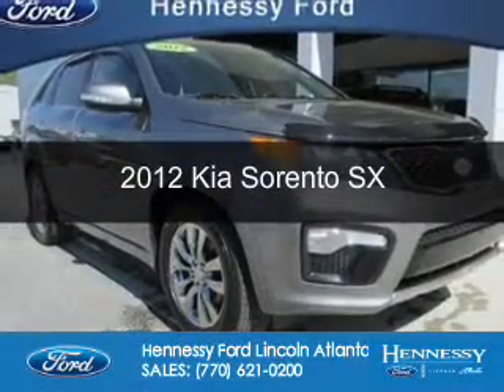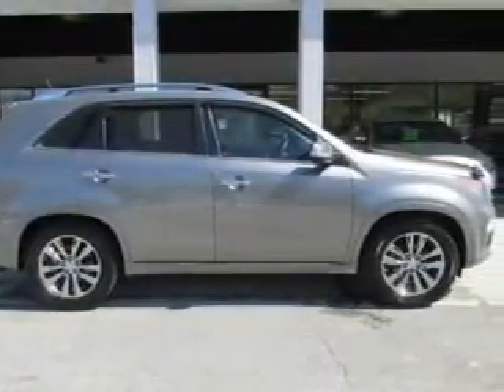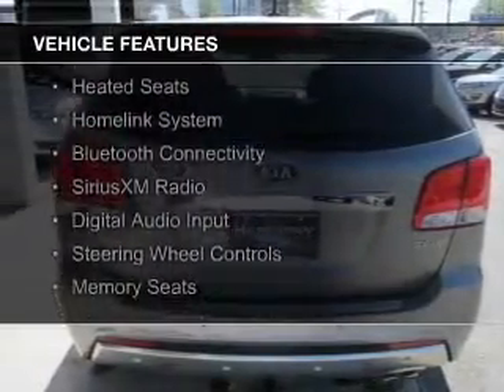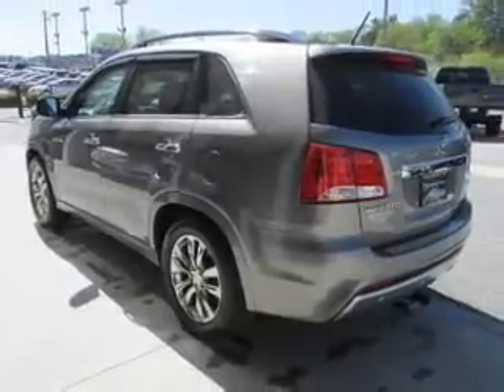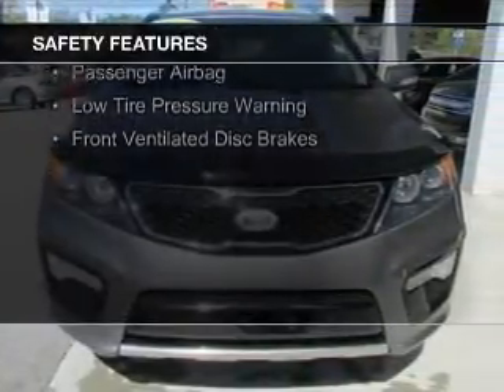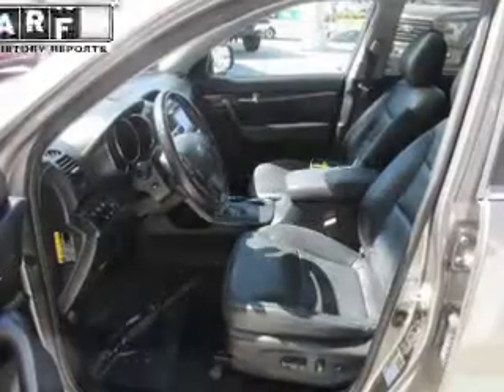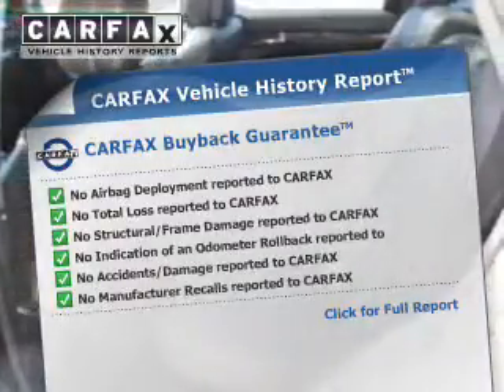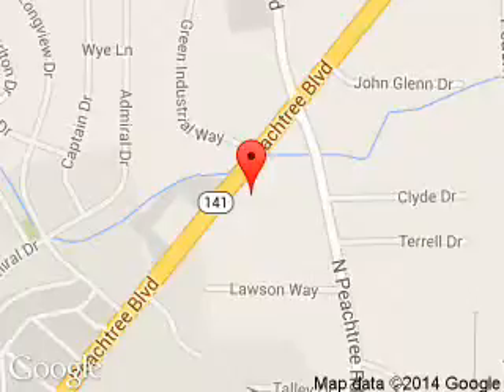2012 Kia Sorento - Atlanta GA